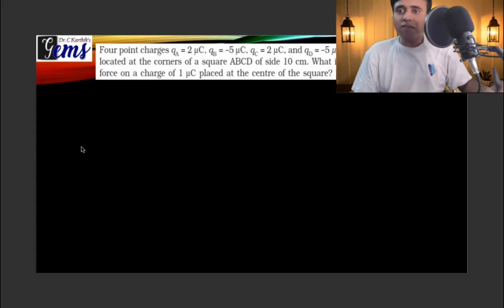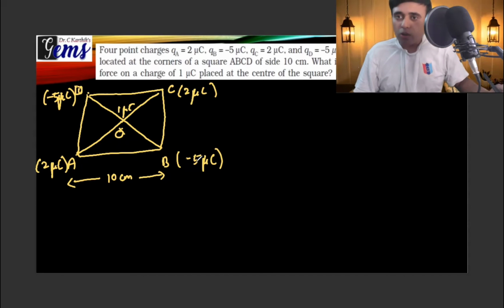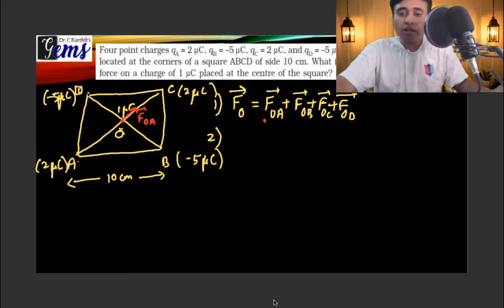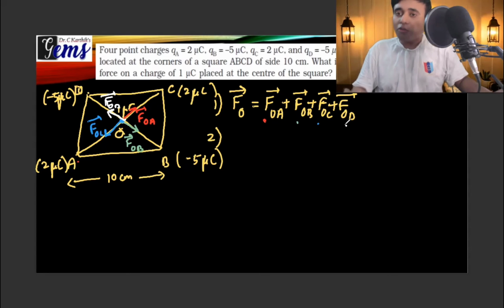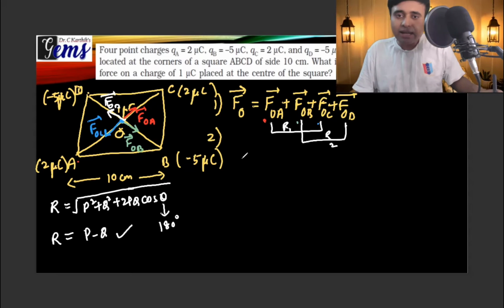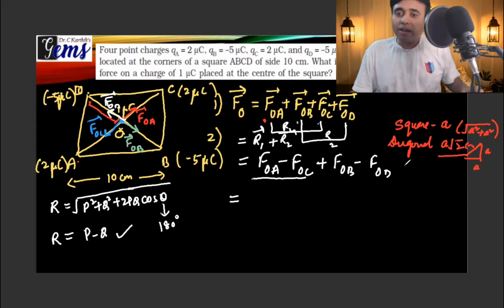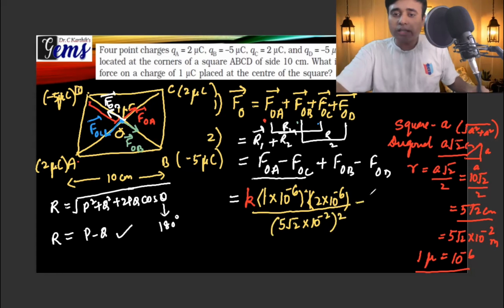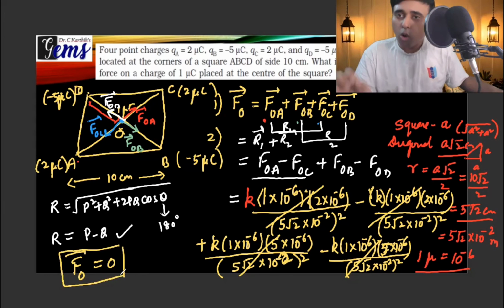Physics (Class XII)|Numericals (NCERT)|The Hundred|Season 1|Episode 1|Dr. C. Karthik|English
Problem series (NCERT based)
The Hundred
Season 1 Episode 1
Class XII
Physics

Dr. Karthik has been in the field of education for more than 11 years. He has done his MSc. &  PhD in Physics from BITS Pilani. He is UGC-BSR fellowship holder. He has many international papers and given invited lectures in USA, Japan, China and many reputed universities in India.

He has also done certificate courses in music from KM Conservatory (AR Rahaman foundation) and Prayag Sangeet Samiti, Allahabad. He has performed in various concerts all over India.
He has sung in few regional advertisement and is involved in composing and music production.

He has trained more than 5000 students in the field of education and music